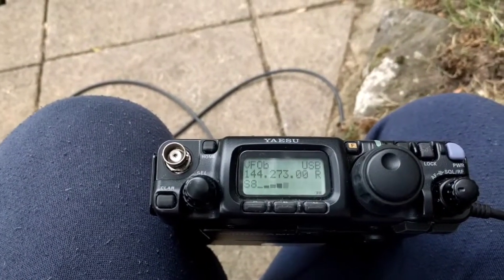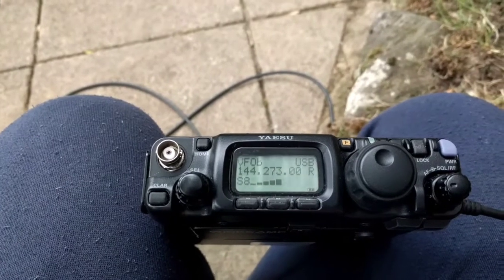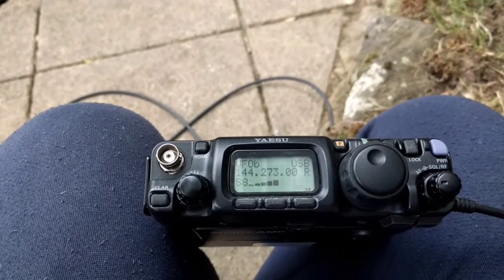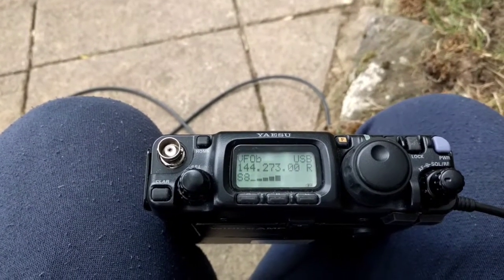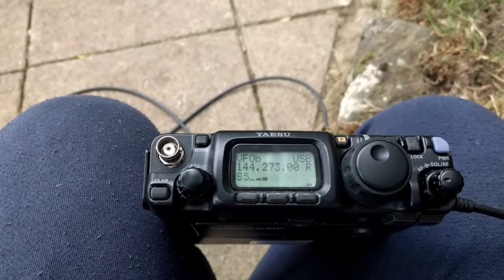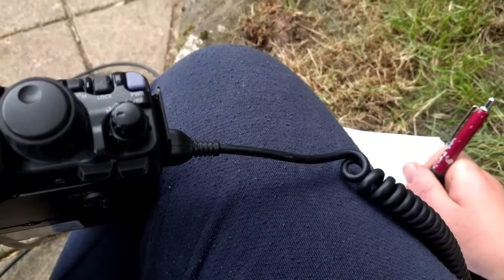Setting up a 2m SSB station in less than 10 minutes.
With preparing to move house I have no main antennas at home however using the FT-817 (with internal windcamp battery), Moxon antenna and a painters pole there's no excuse for not joining in to the VHF 2m SSB contest.